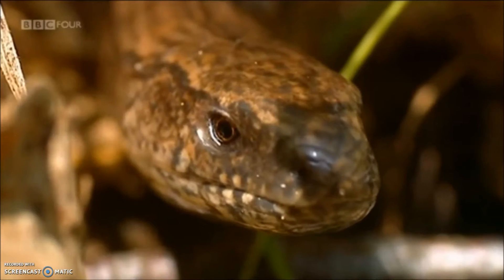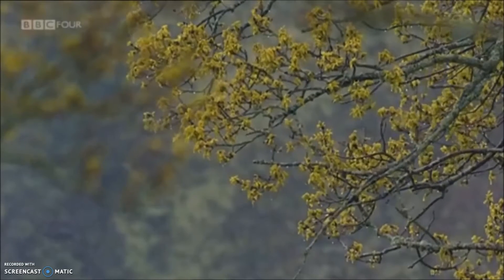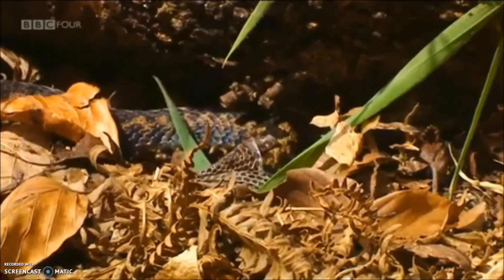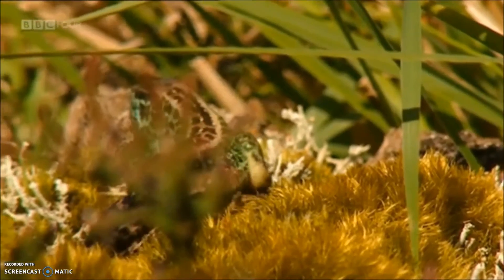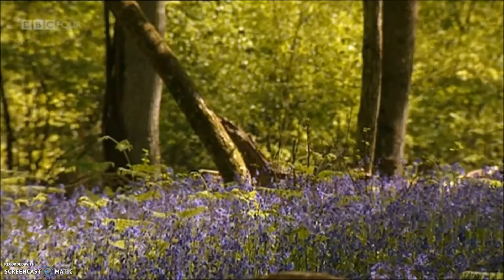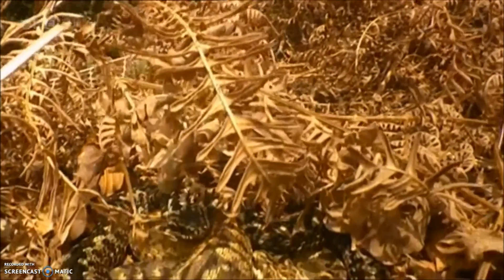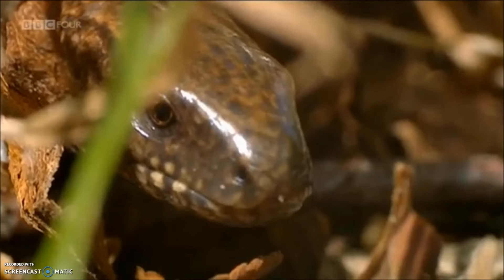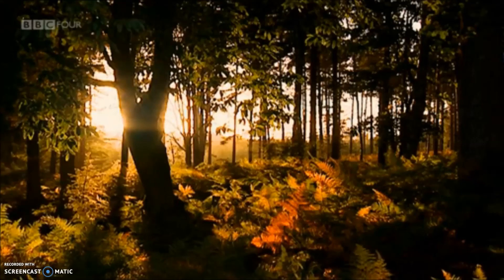Adders on Britain's Wild Places (2014)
This short documentary narrated by Bill Oddie follows the reptiles of the New Forest with a particular focus on adders (Vipera berus).